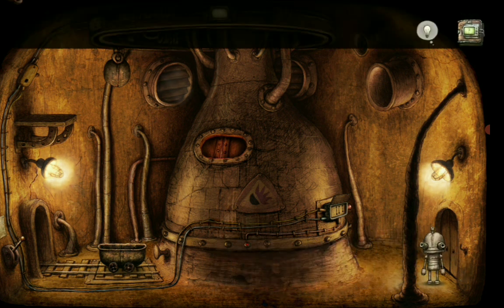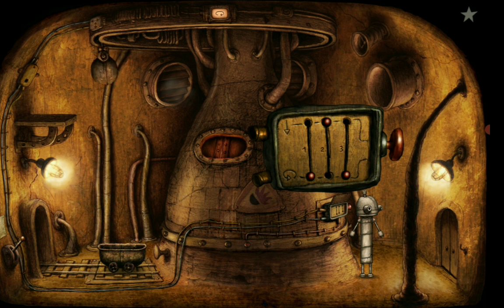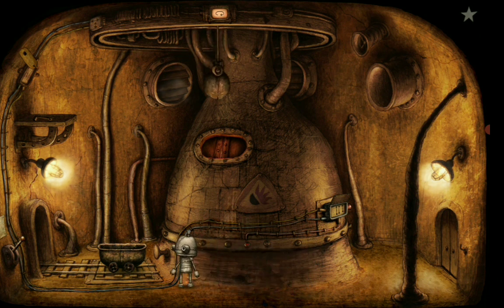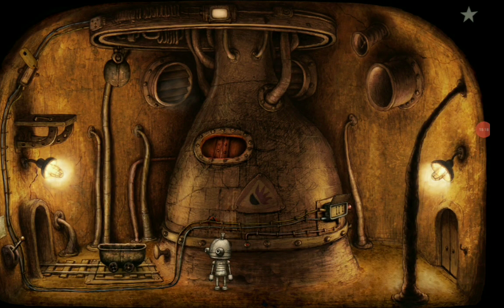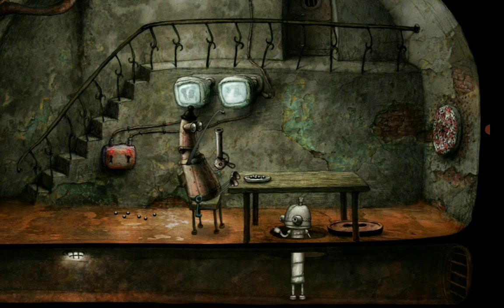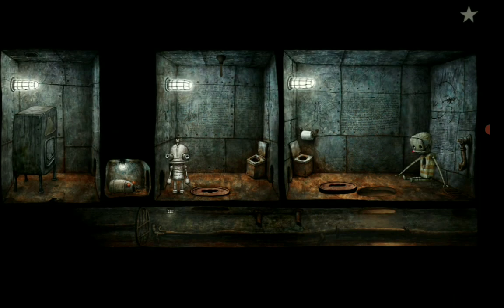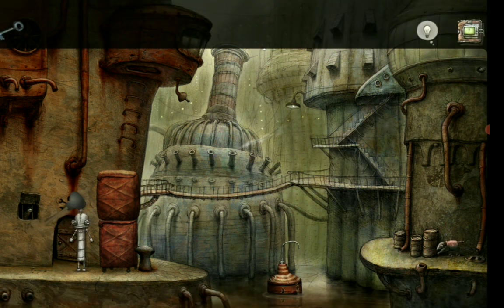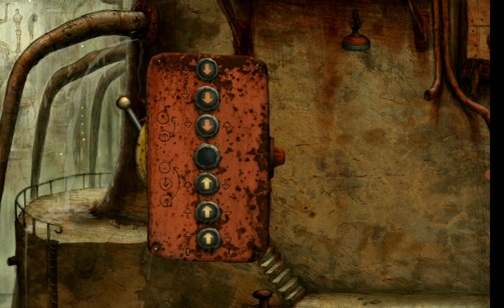robob go's to prison ep 2